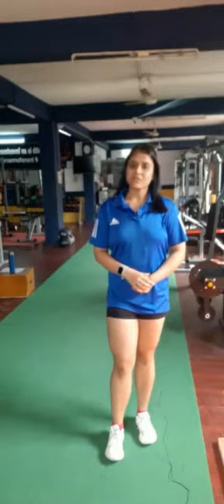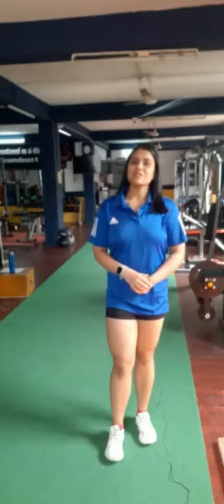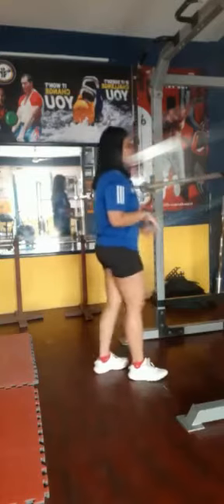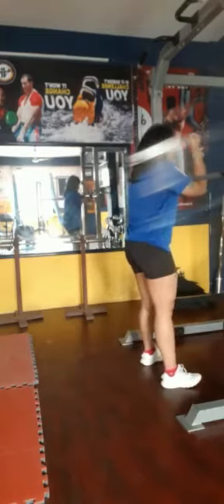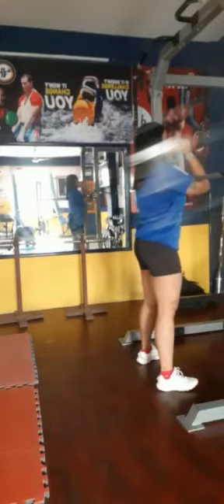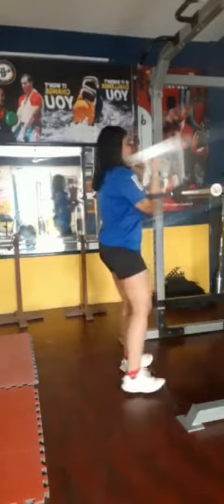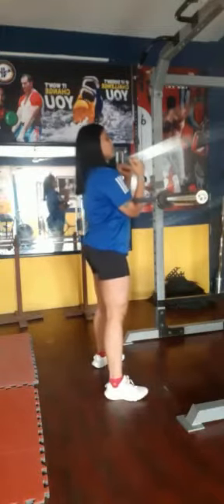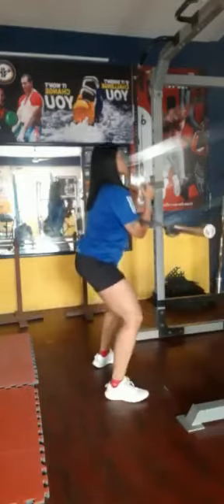Know Your Exercise – Part 5A: Zercher Squats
This is the next in the series of sharing exercises that are uncommon despite their huge usefulness.

In this video, Manisha Nath demonstrates the Zercher Squat.

Let’s reiterate the technique –
1. Execute this variation by standing with your feet shoulder-width apart.
2. Pick up the barbell and rest it in the crooks of your elbows.
3. While keeping an erect torso position, flex your knees and lower the torso until the backs of your legs are parallel to the floor at the bottom of the squat. Remember to inhale through this negative phase
4. During the negative and positive phase of the rep, brace your shoulders, chest and hips and engage your core.
5. Pause for a second at the bottom position.
6. To generate the upward movement, push your feet into the ground to initiate the knee extensions which will make you rise. Emphasize pushing through your mid foot and heel while keeping your toes engaged.
7. As you begin to stand, keep your chest high, squeeze your glutes, and allow your knees to straighten and your hips to travel forward.

Do you feel any difference in the location and / or intensity of “burn” on the muscles in this Squat variation?

Do let us know! Let's share the joy of weight training!

By the way, we give our Mumbai University - EREPS personal training, bodybuilding coaching and strength & sports conditioning students! The personal trainer course students actually receive 1,400 exercise videos - no other course any where in the world provides these many!